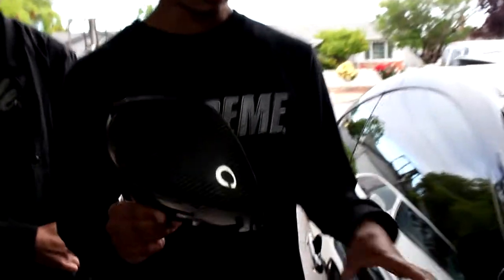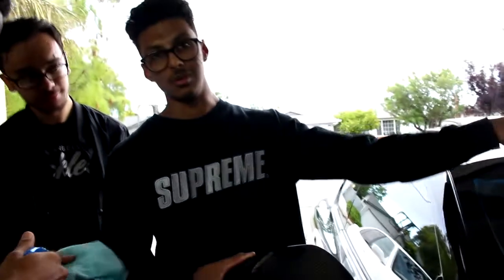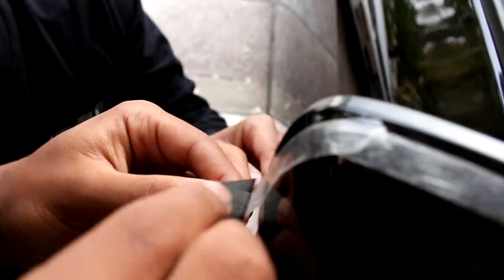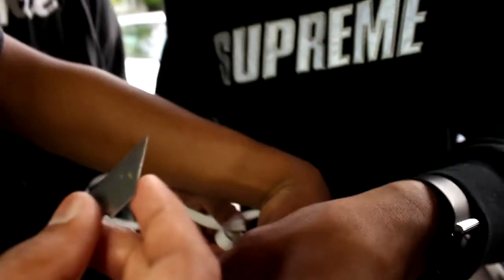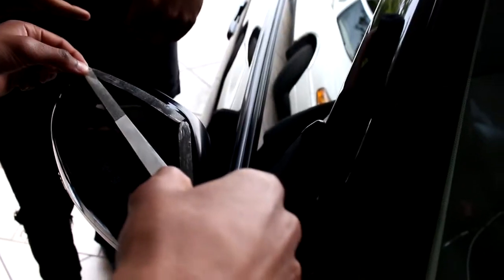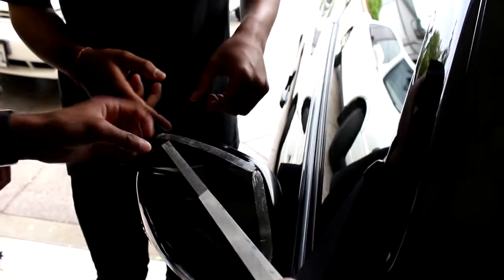Carbon Fiber Window Covers - Car Meet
Today we got some carbon fiber window covers for Kaushiv’s car and we show you how to install them. We also went to a car meet afterwards.